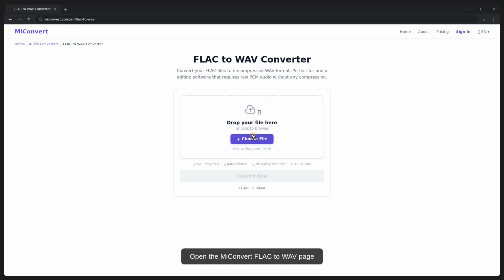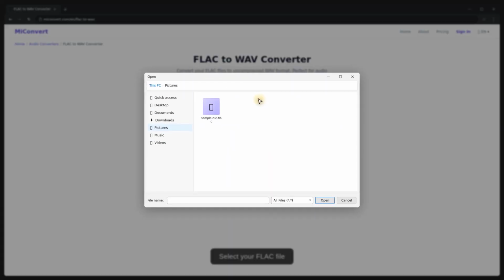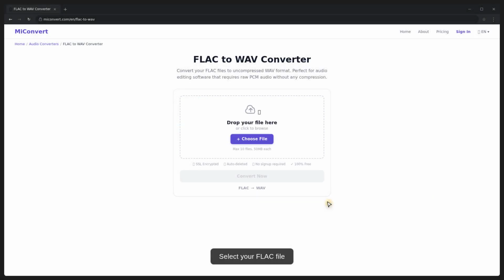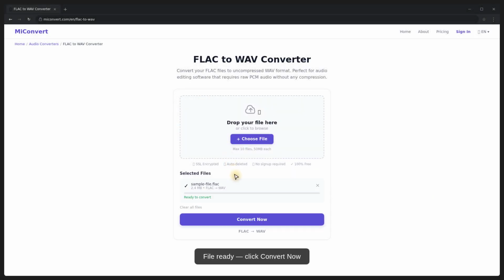Secret to Easily Converting FLAC to WAV Online | MiConvert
An A-Z video guide on how to use MiConvert to change FLAC format to WAV. This is the safest method to convert data without needing to download any applications to your device.

⏳ Video Timestamps:
0:00 - Why use MiConvert?
0:06 - How to find the FLAC to WAV converter
0:14 - Going to the MiConvert homepage
0:20 - Step 1: Upload the FLAC file
0:28 - Step 2: Choose convert
0:35 - Wait for the system to execute
0:41 - Step 3: Save the finished WAV file
0:48 - Outro